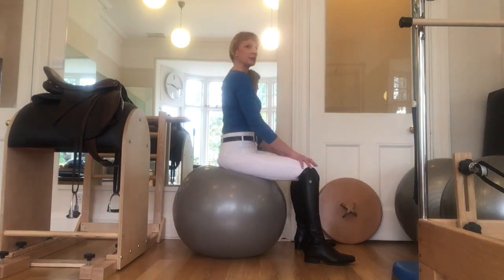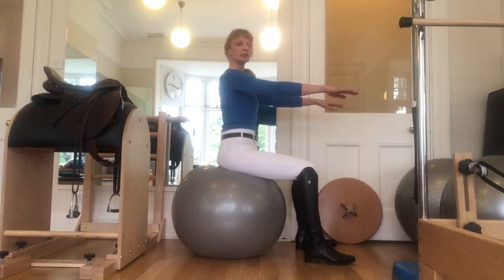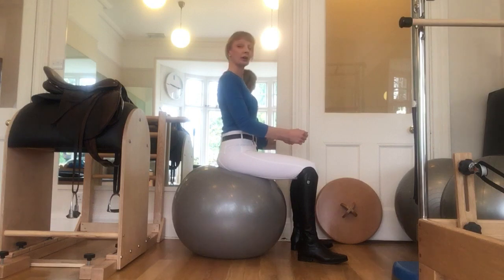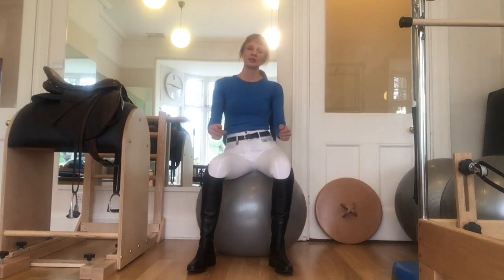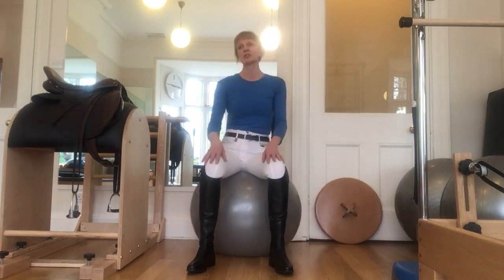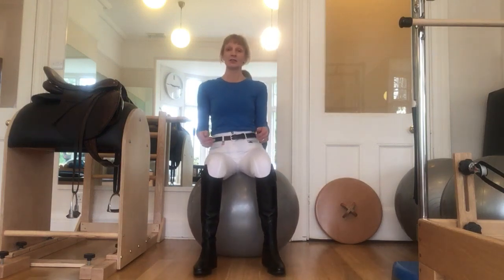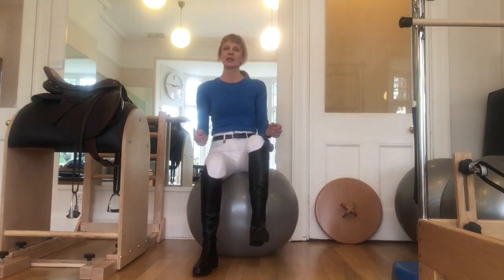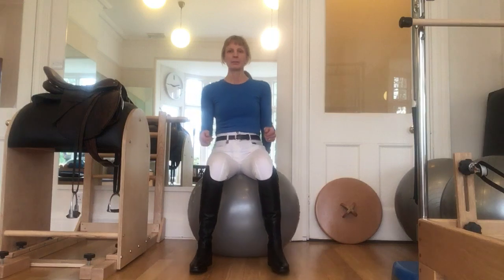Horse Rider Pilates - improving your riding seat on the gym ball.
Horse Rider Pilates is taught by Chartered Physiotherapists who are also qualified Pilates Instructors and have either qualifications to teach riding or who have ridden all their lives in many different types of competitions such as dressage, showjumping and eventing. The team of instructors are passionate about making Pilates specific to all types of horse riders (jockeys, happy hackers, competition riders and professional riders). All these different types of riding require good balance, feel, co-ordination, posture and symmetry. These Pilates classes challenge all these qualities using Pilates equipment (such as gym balls, Pilates balls, Pilates rings, Pilates bands and foam rollers) and will make you a better rider for your horse. for more details.